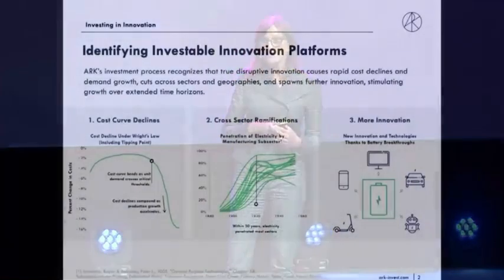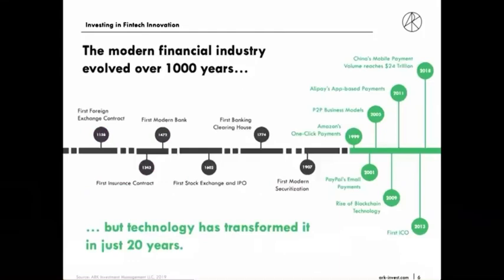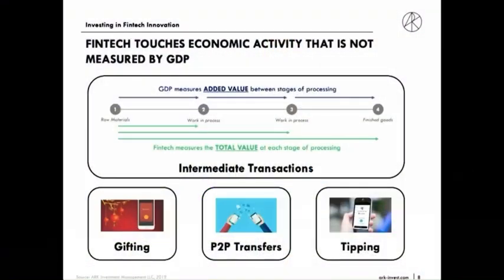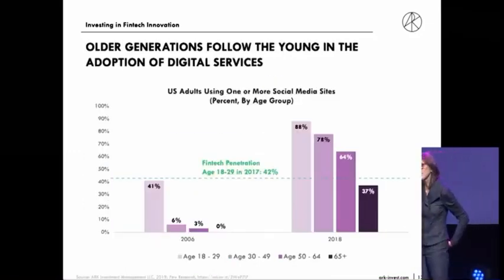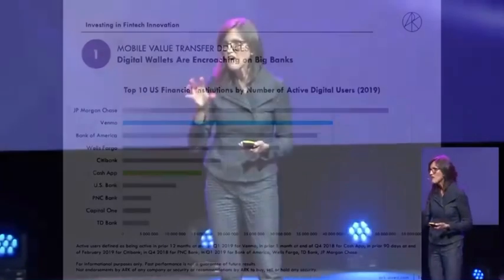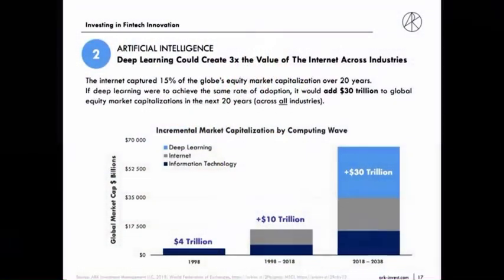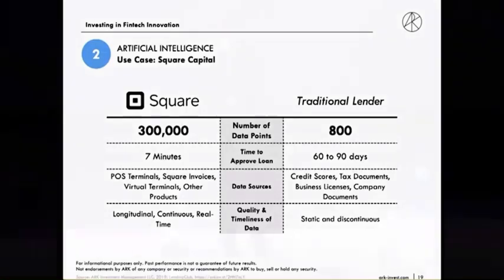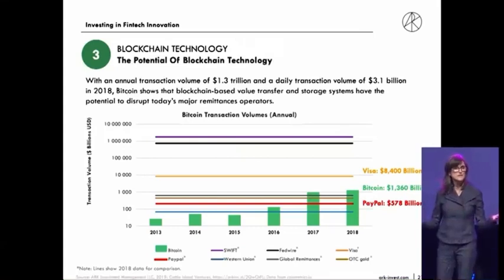Cathie Wood is Beyond Incredible. Her vision in 2018 is here now.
Video from  Singularity University. Follow them on YouTube.

We learnt from investment expert Catherine Wood, Founder and CEO at ARK Invest, as she discussed Investing in disruptive innovation at the Exponential Finance Summit.

Digital Wallet Providers will be worth $700 Billion by 2023. How are you harnessing this potential?